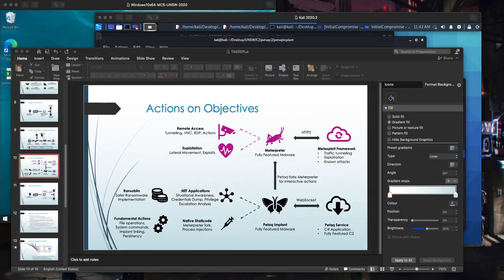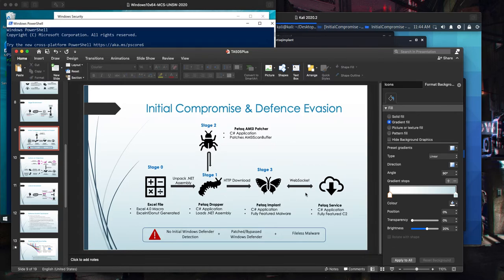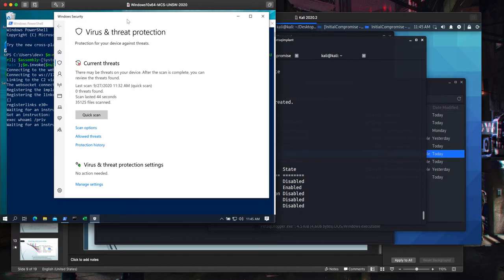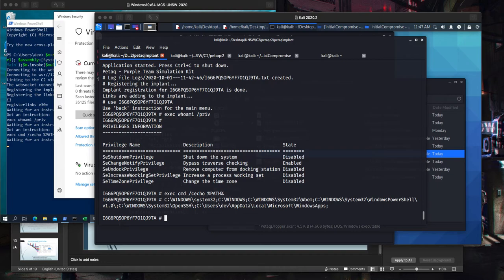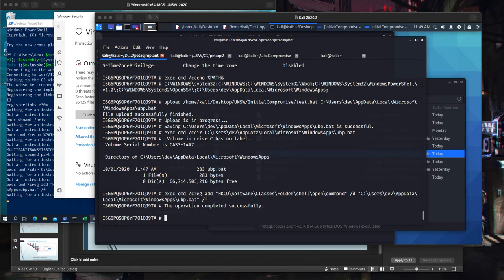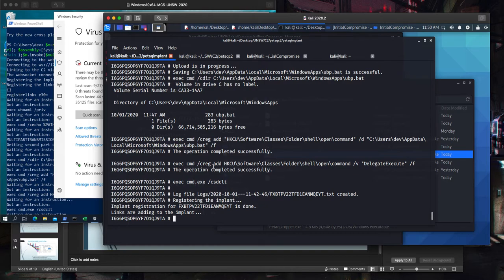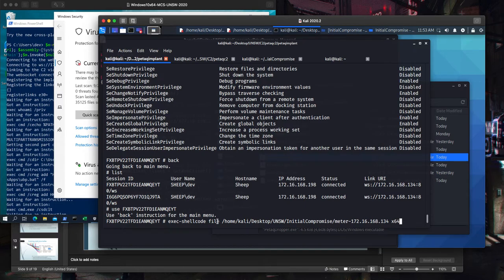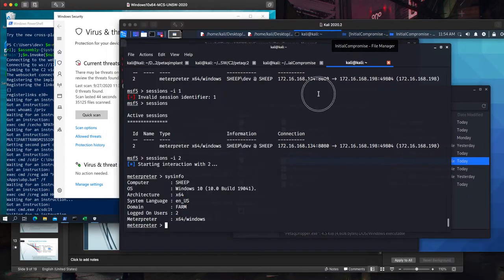TA505+ Adversary Simulation: Weaponisation - 6 Petaq UAC Bypass and Running Meterpreter